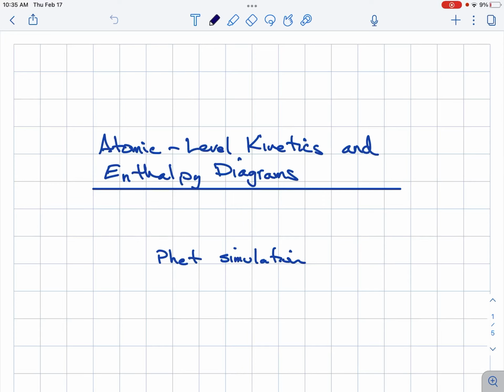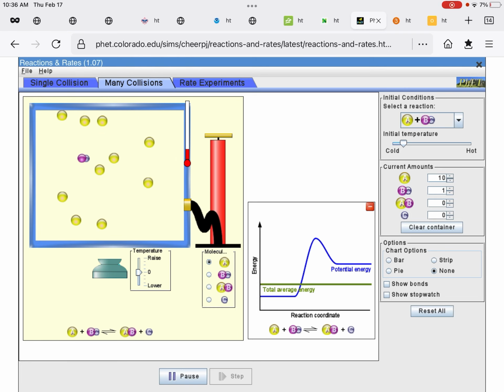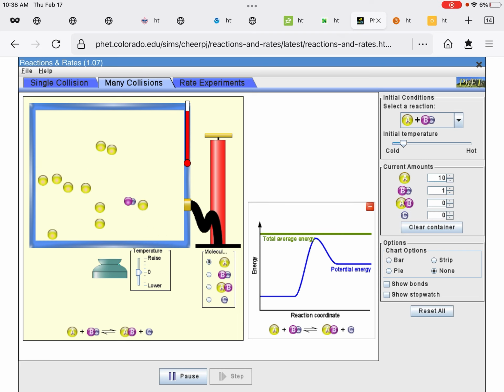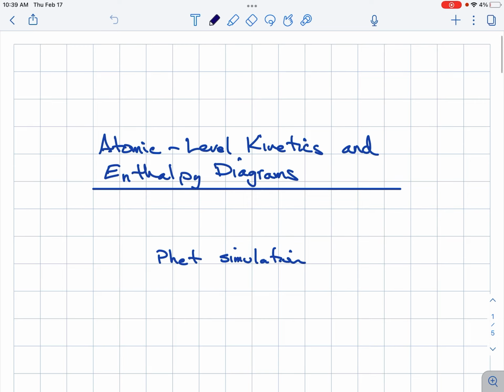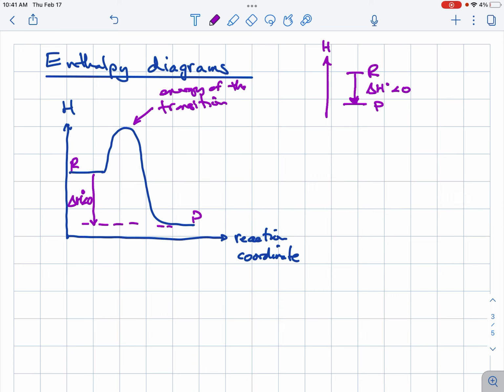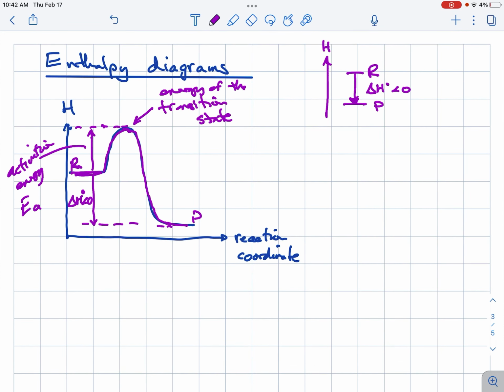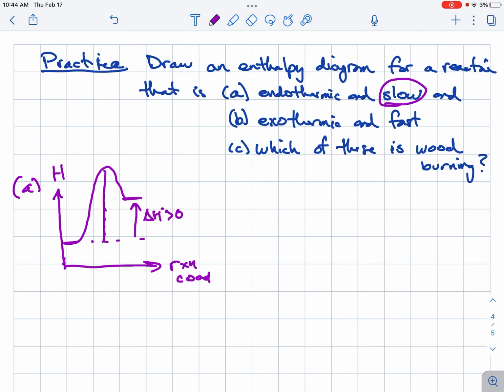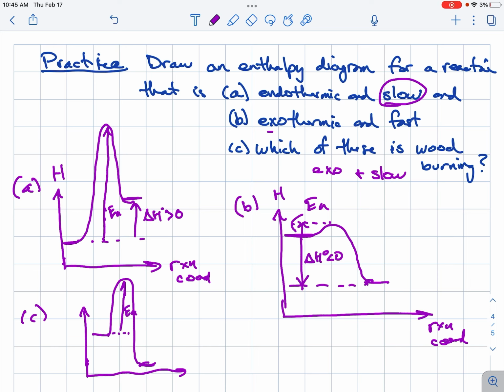Atomic level kinetics and Enthalpy diagram (including activation energy)